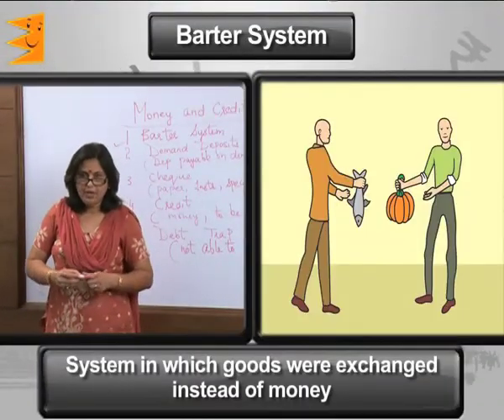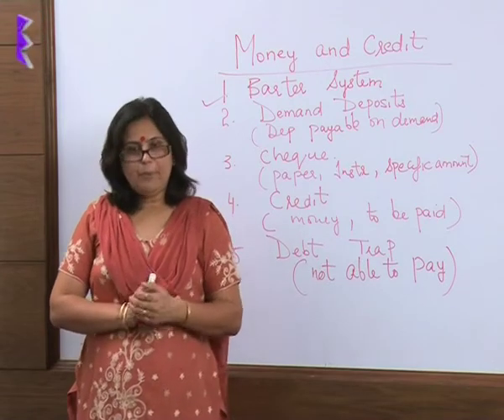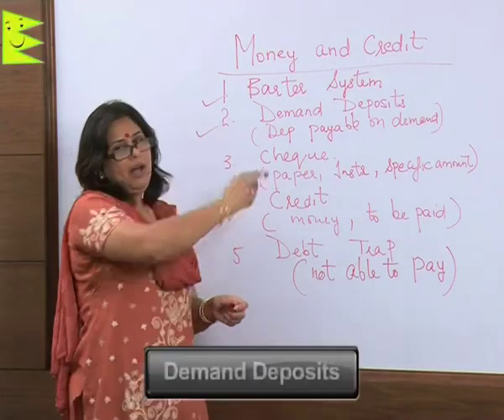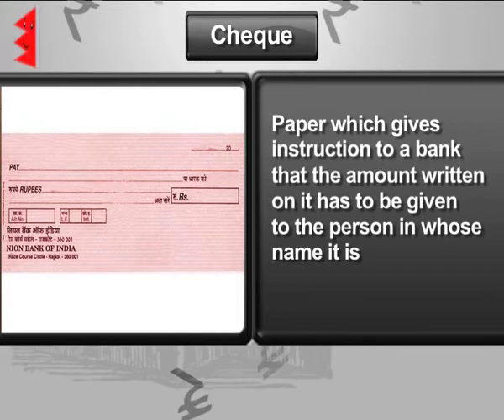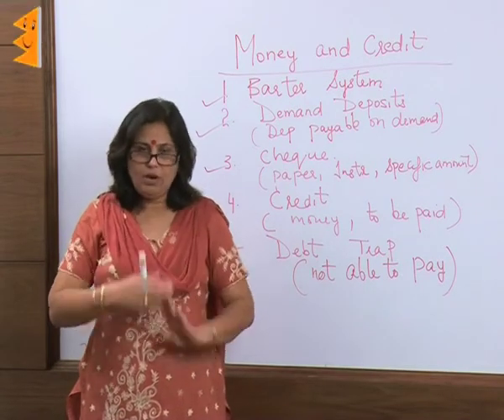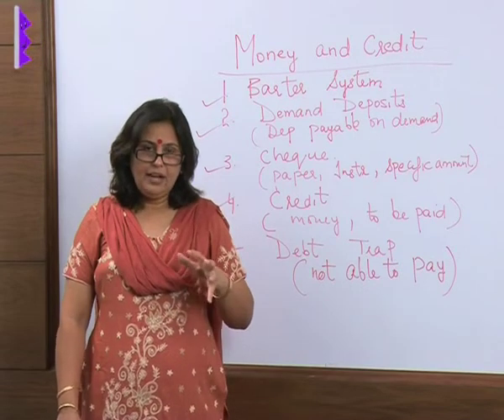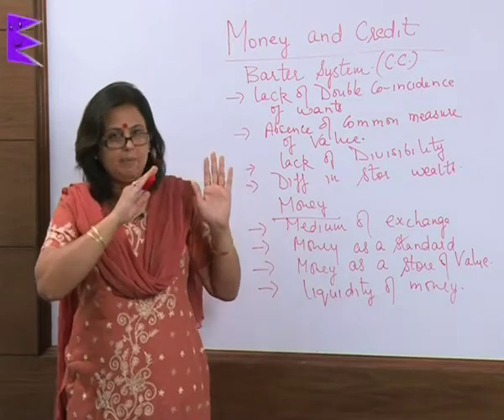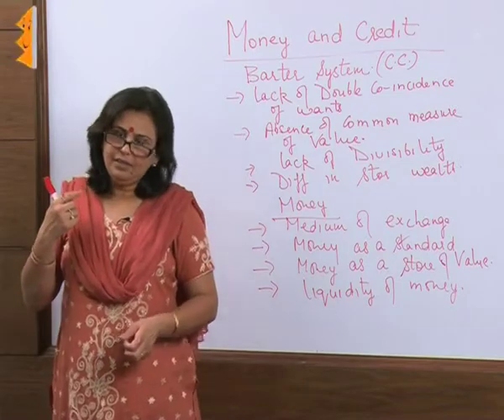CBSE Class 10 Economics Money & Credit Important Terms |Extraminds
Chapter:  Money & Credit
Topic:  Important Terms
Extraminds